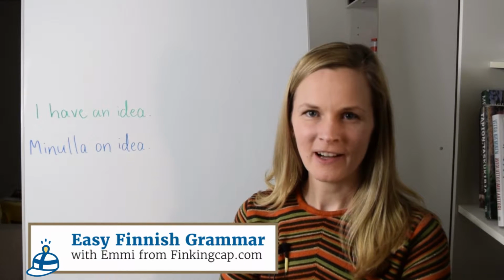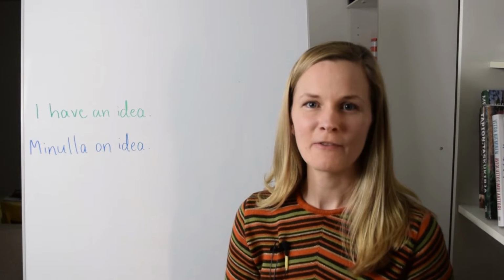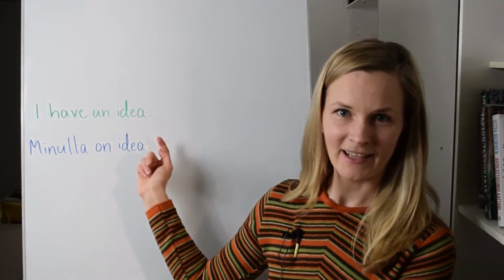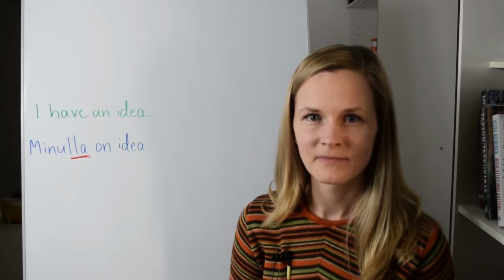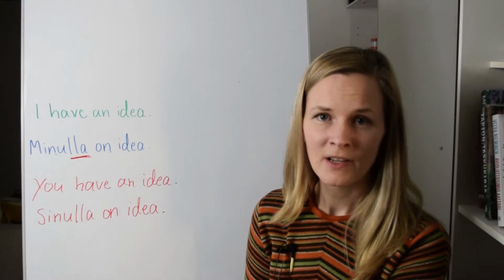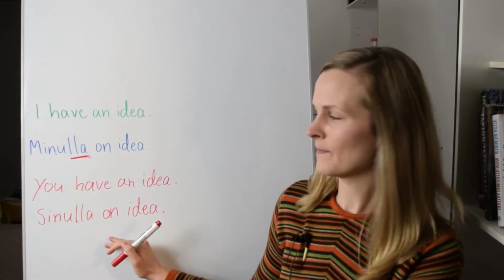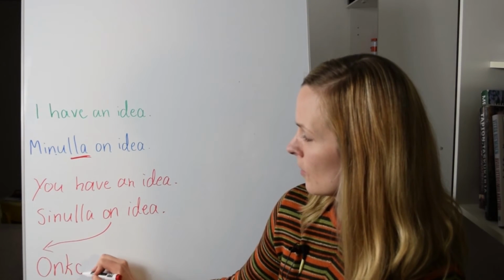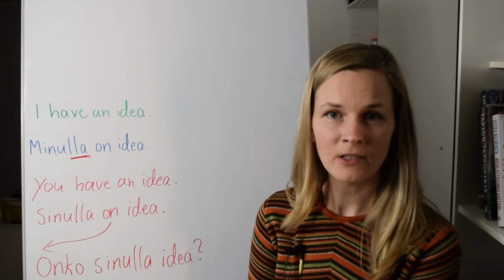Finnish Grammar for Beginners | "I have" and "Do you have...?" in Finnish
How do you say "I have" in Finnish or ask Finnish questions such as "Do you have...?" in Finnish? This video can also be found in my blog - go check it out if you want to explore more Finnish grammar content!